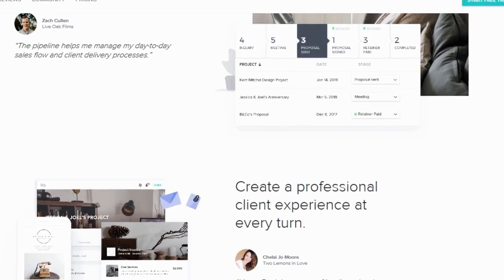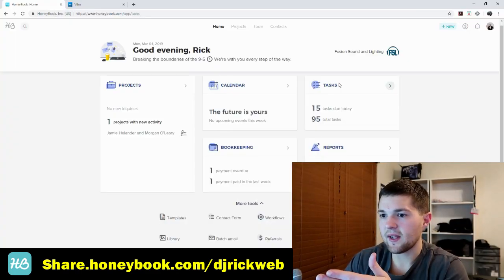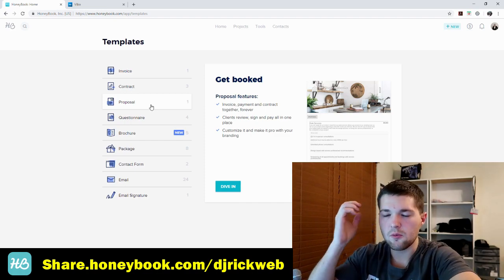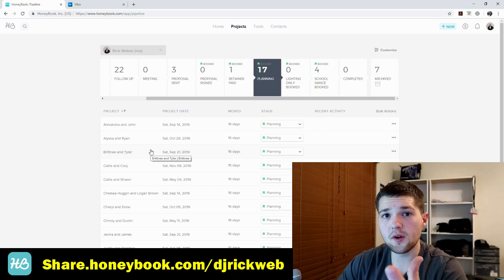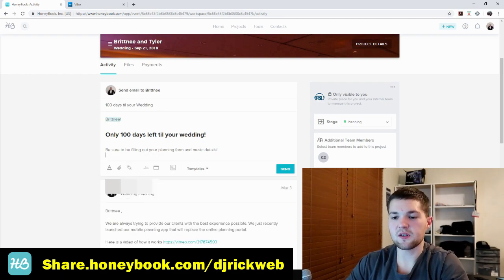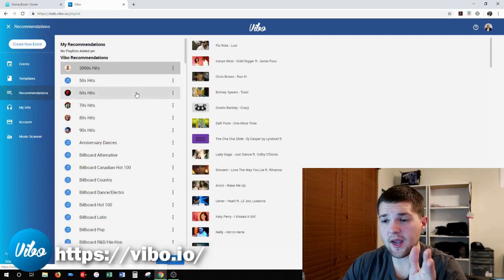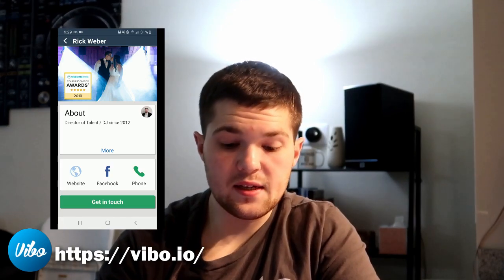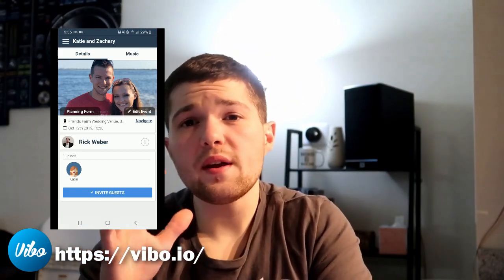DJ Tips | How I manage my business from ANYWHERE | NOT DJ Event Planner | HoneyBook and Vibo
DJ Tips - DJ Management | Being able to manage your business on your phone anywhere | NOT DJ Event Planner

March 9th, 2019 - How I manage my DJ business

DJ Tools
-4ft Table Scrim

Speakers
-LD System Maui 5 Go

Truss/Staging
-4' by 4' Stage Risers made by ProXdirect

VIDEO GEAR